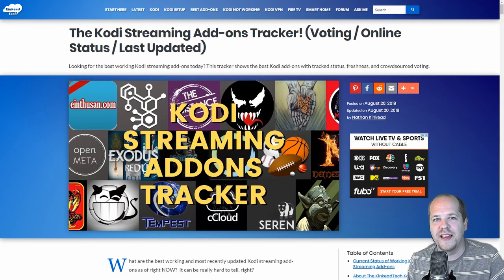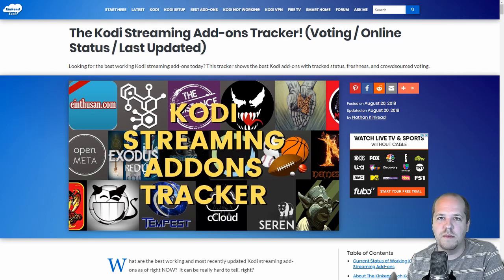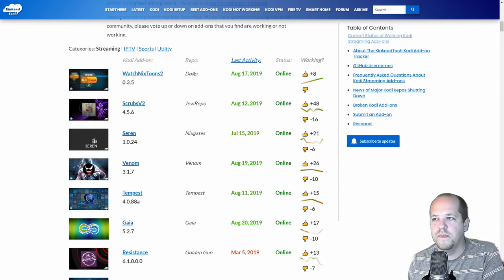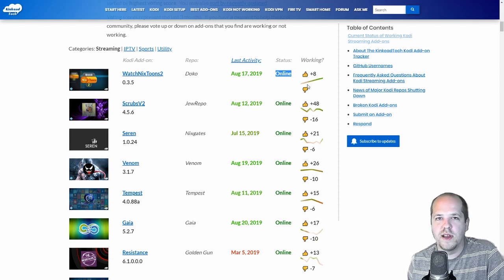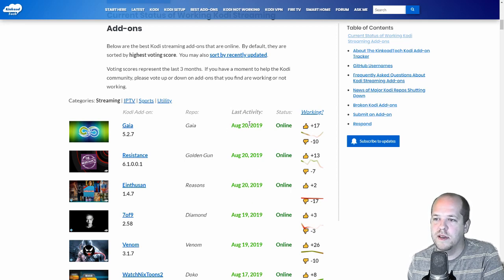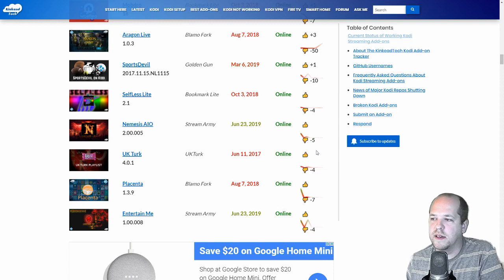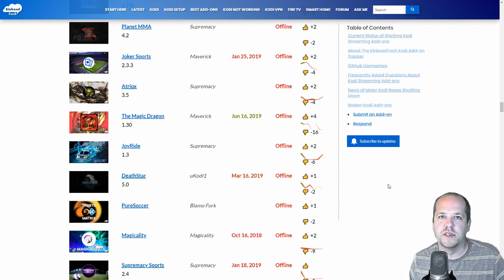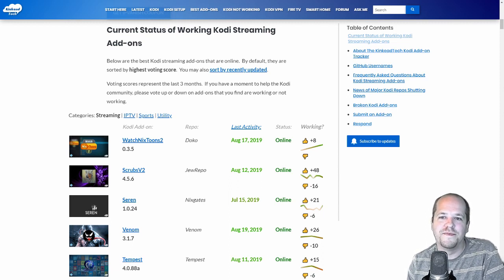The Kodi Streaming Add-ons Tracker! (Voting / Online Status / Last Updated)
I developed this Kodi add-on tracking system to not only show you the list of the best Kodi steaming add-ons, but also show you…

- The version numbers
- Which repo they belong to
- If the add-on is online or offline
- When their last code commit was
- A crowd-sourced voting system so you can vote up or down for add-ons and see which ones are the favorites